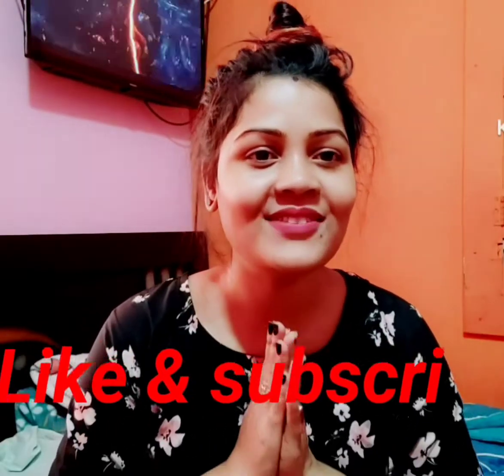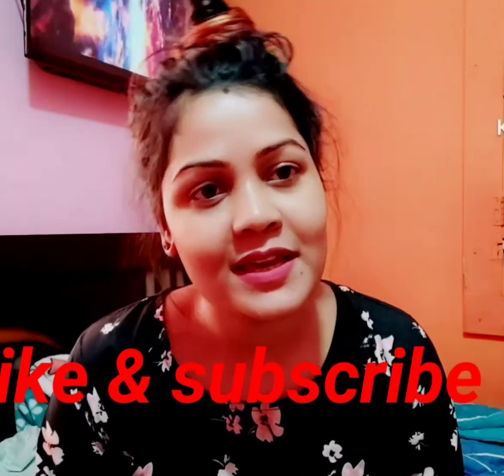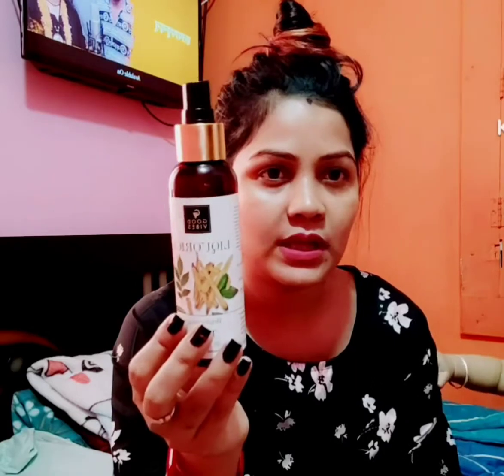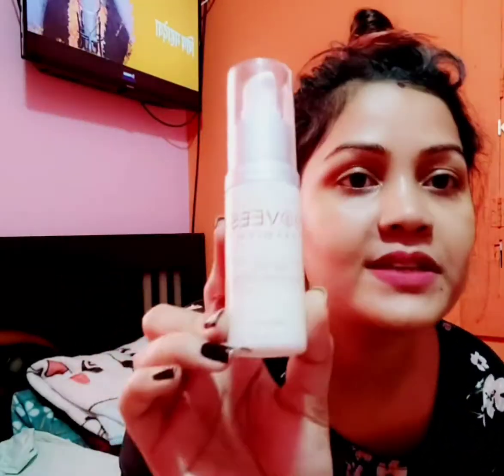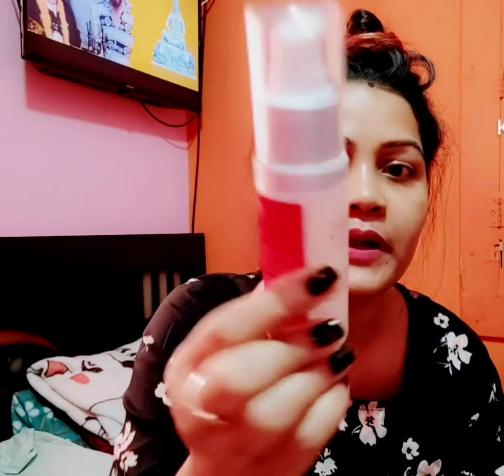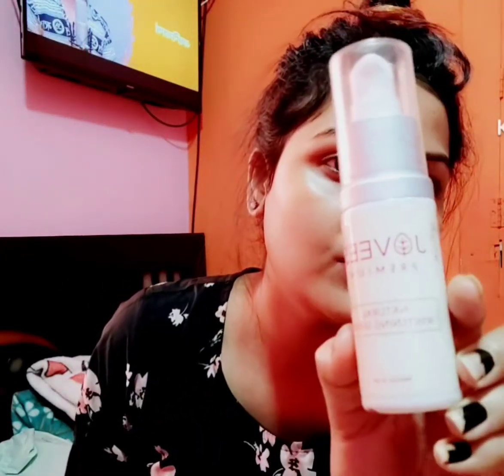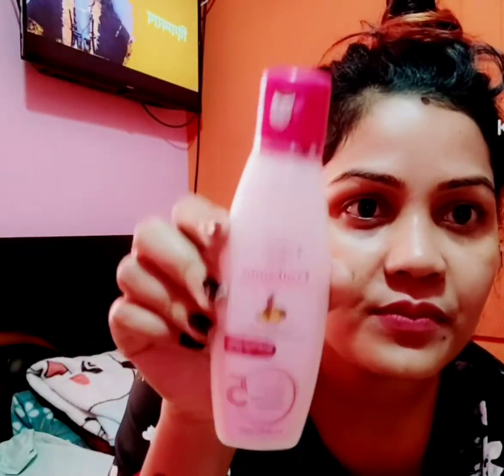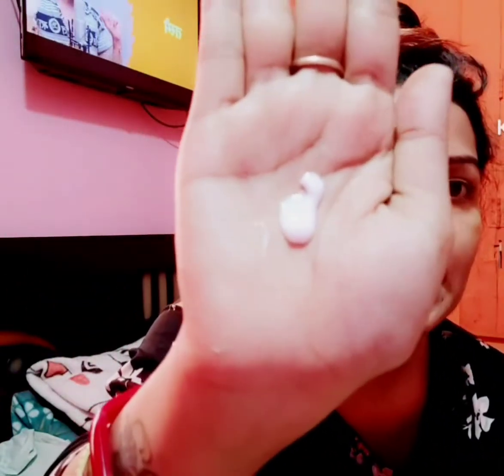Daily Skin care routine || Simple skin care || Shreehan's family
How to care skin
daily simple skin care routine
how to glow skin
my skin care collection
affordable price skincare products